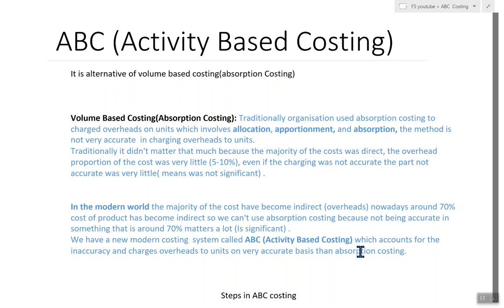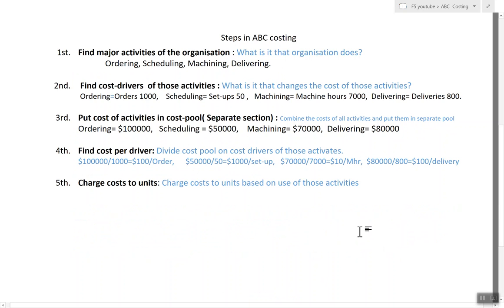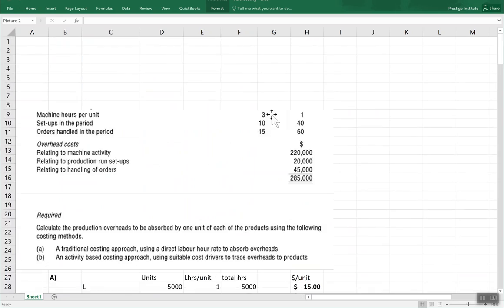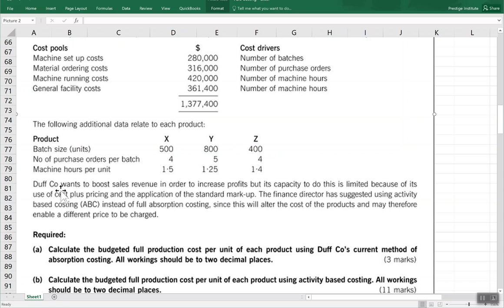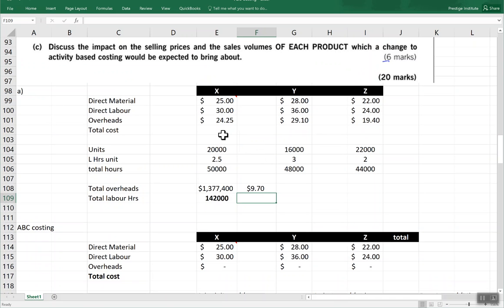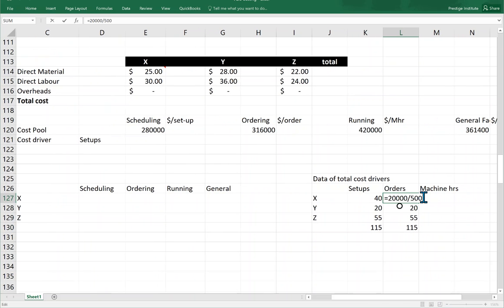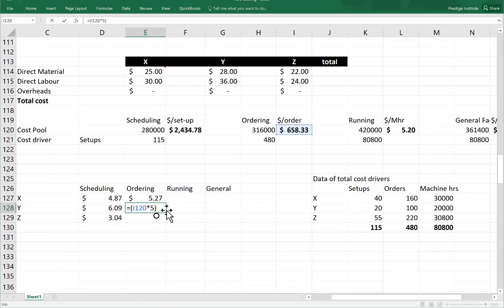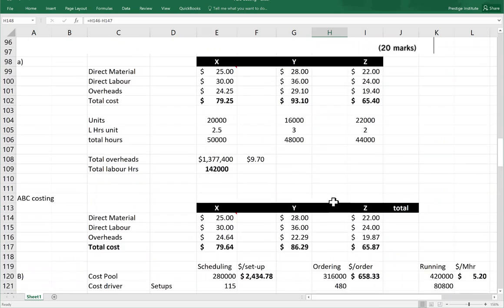ABC costing (Activity Based Costing) ACCA F5/PM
Click on links below to get files